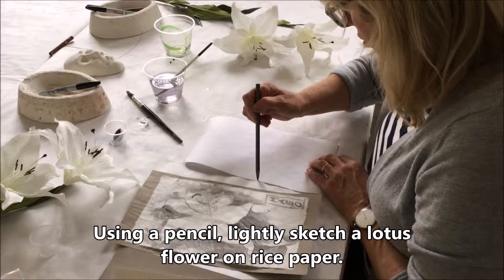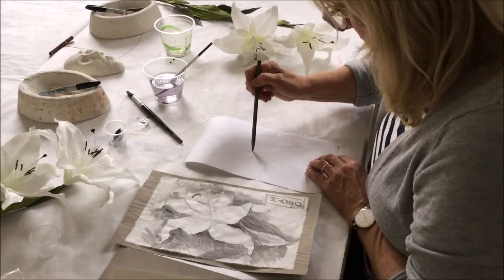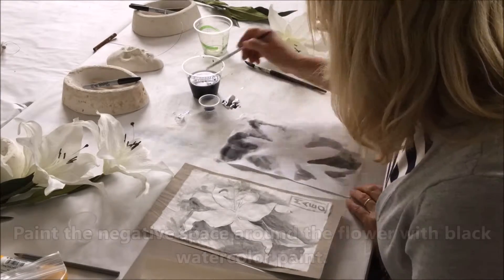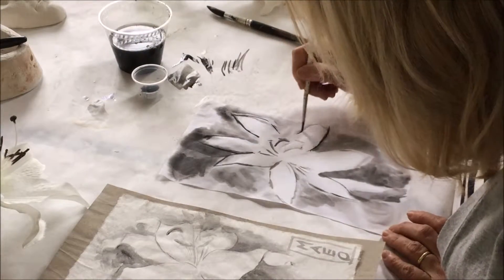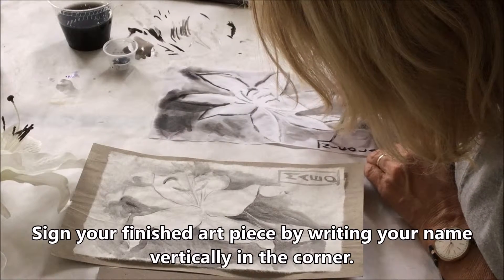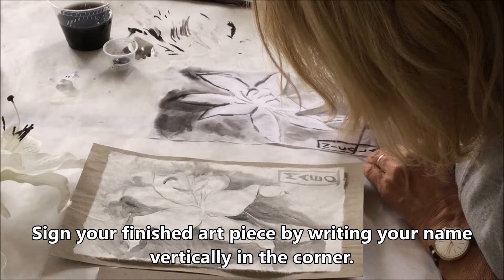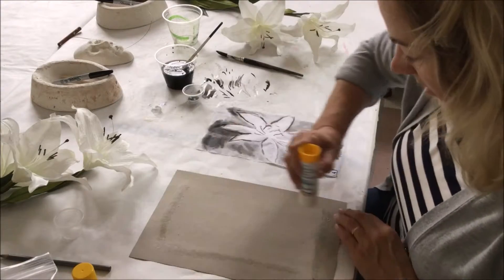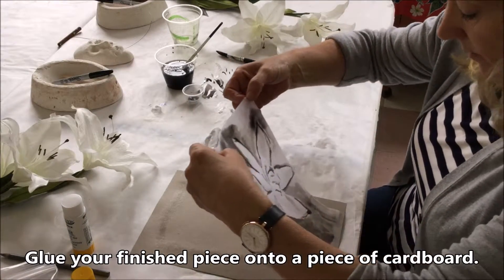Studio Sunday Instructional Video - June 2019